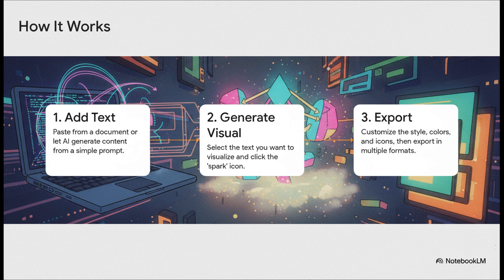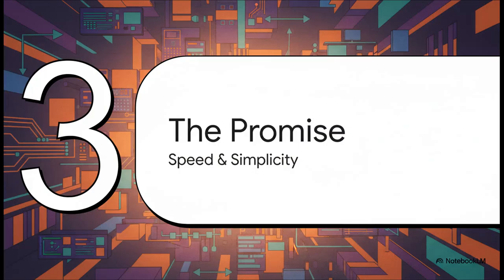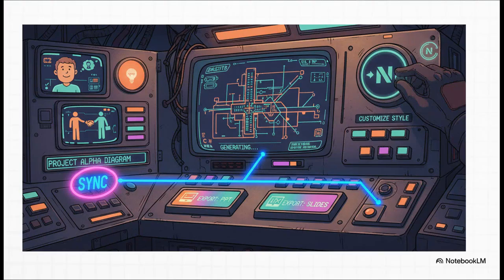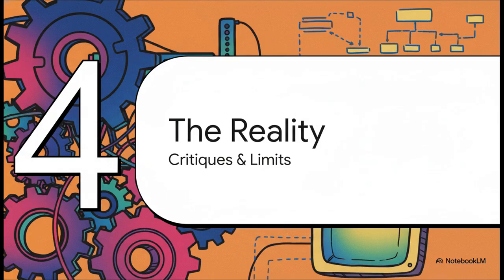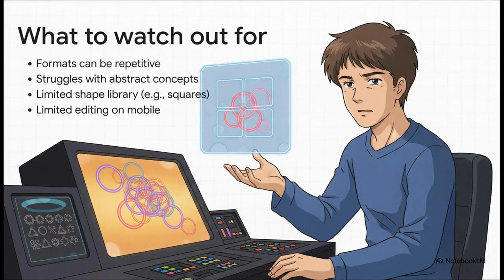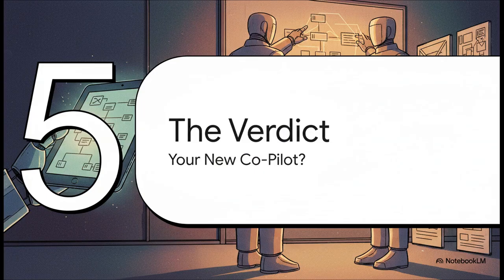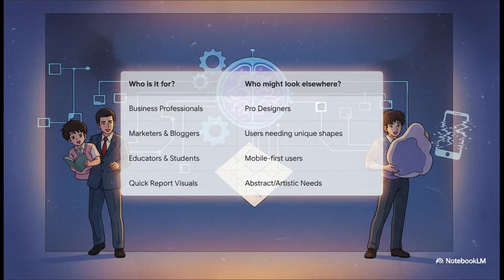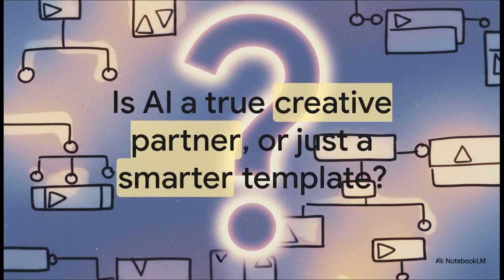Napkin AI: Text-to-Visual Tool for Business Storytelling (2025)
It also explores the benefits and challenges of AI-driven rapid prototyping in industries such as BFSI and manufacturing, highlighting the potential for reduced development time and increased productivity.
Highlights the growing role of AI in enhancing design, brainstorming, and data visualization.

Track for you:
0:48 Introducing Napkin AI
1:39 Text to Visuals
2:27 The Promise
3:18 The Reality
4:12 The Verdict